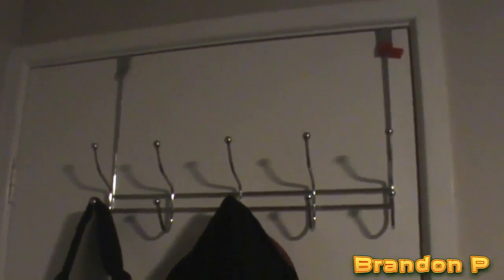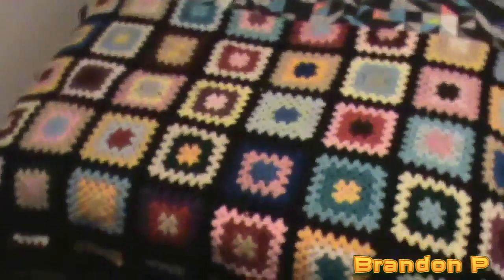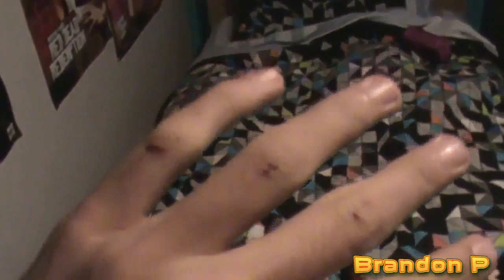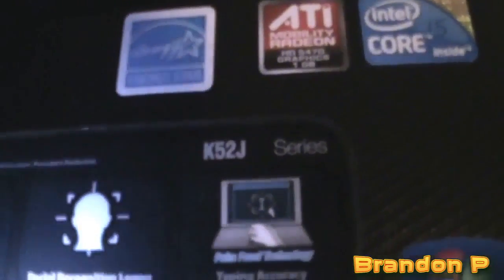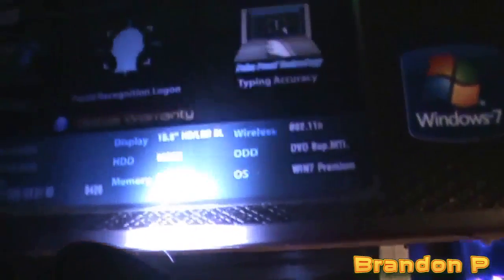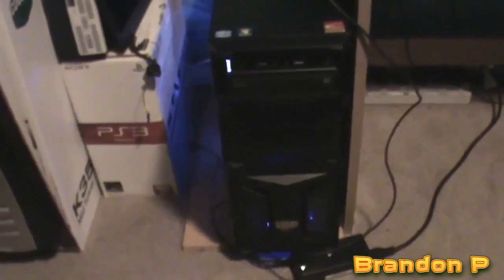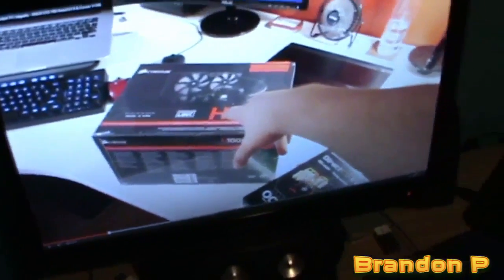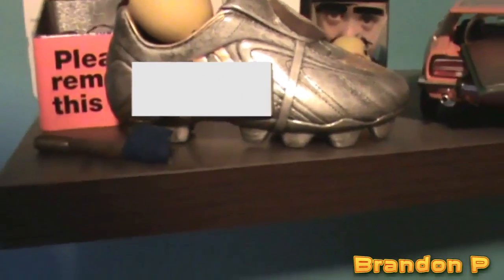Room Tour - July 2014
Dont feel like making a description on anything.